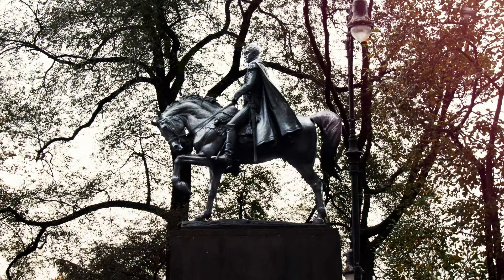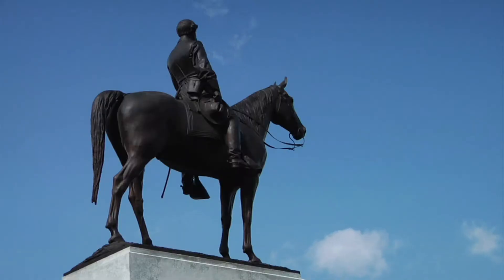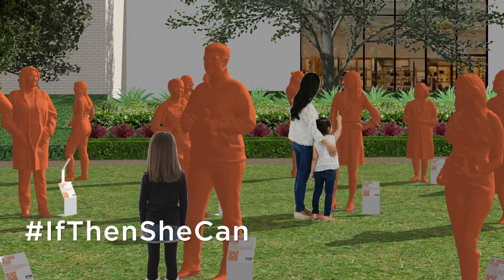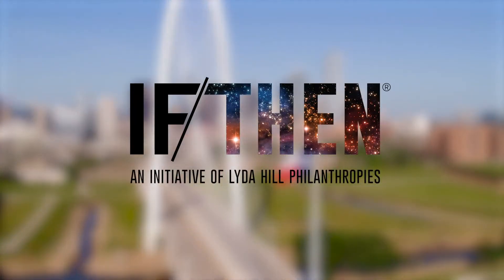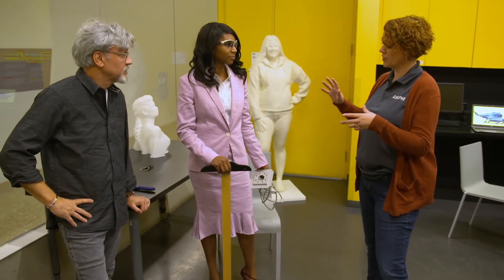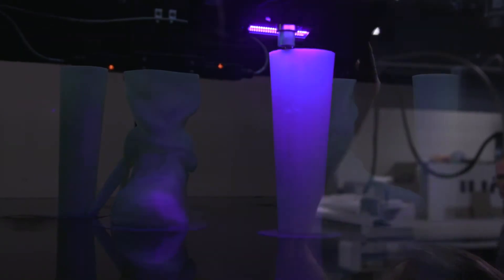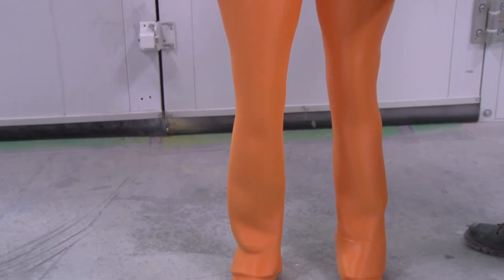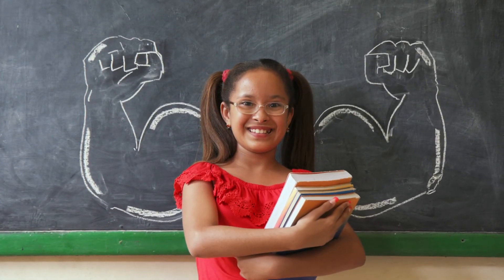If/Then She Can WomeninSTEM Statue Exhibit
We have a BIG announcement for International Day of Women and Girls in Science IDWGS!⁠
Did you know that less than half a dozen statues of real American women exist outdoors in main parks or downtowns?⁠
That's why we are so proud to announce a new monumental record-breaking exhibit. We are installing the most statues of women EVER assembled in one location, at one time!⁠
Over 120 of our IfThenSheCan ambassadors will be featured in life-size 3D printed statues. This free exhibit debuts at Dallas’ NorthPark Center on Friday, May 1, 2020 and will be on display through October 9, 2020. The exhibit will be located in the shopping center’s 1.4-acre Center Park Garden.⁠